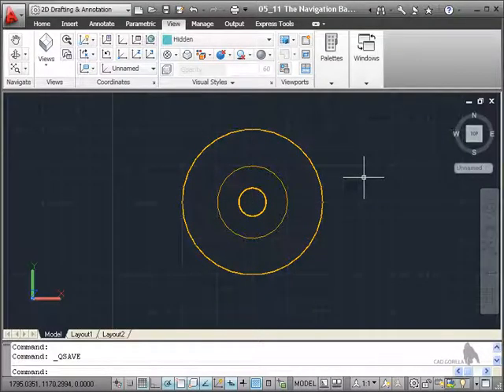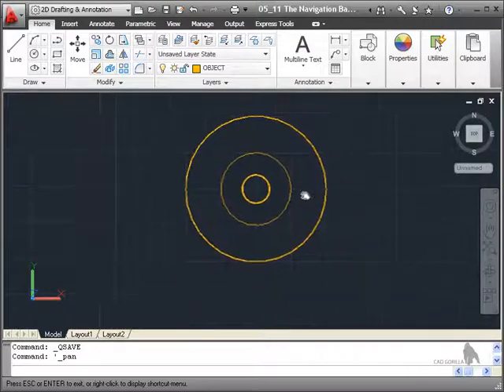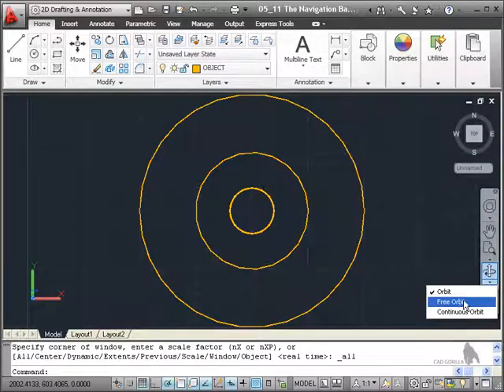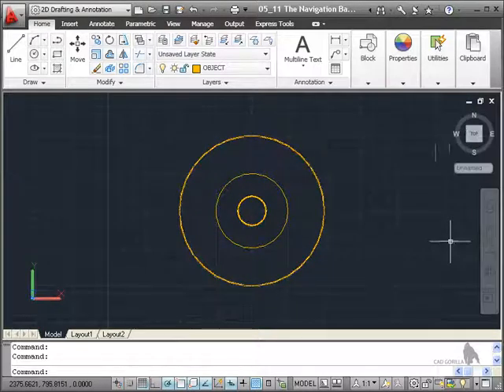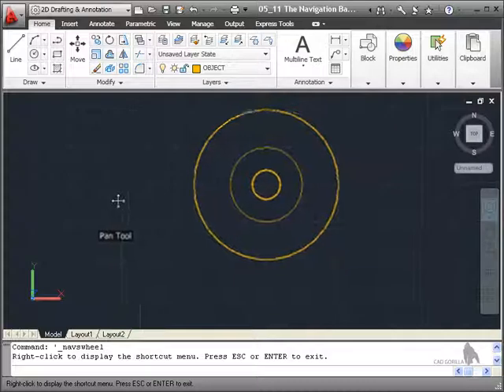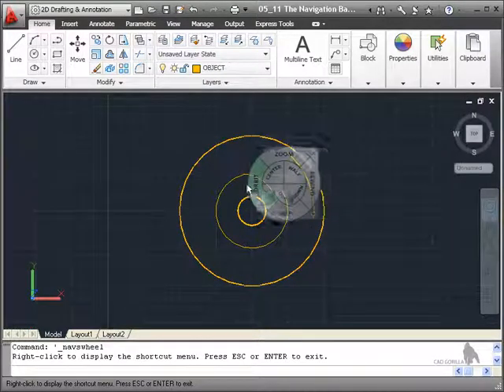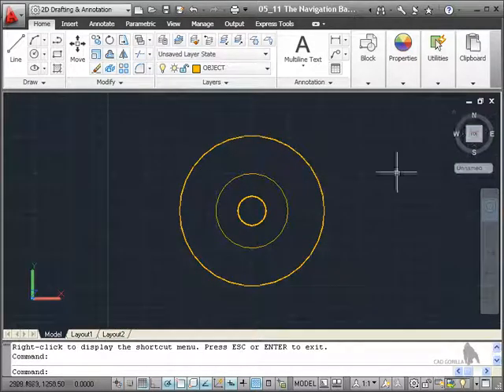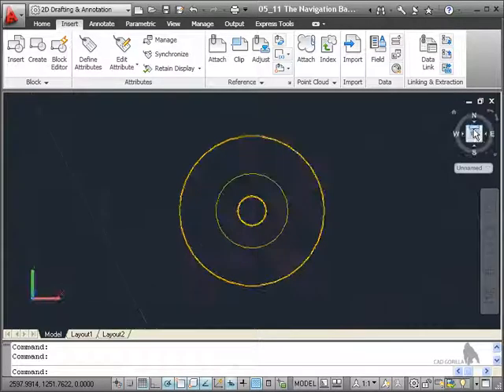03 Zooming and Panning 11 The Navigation Bar